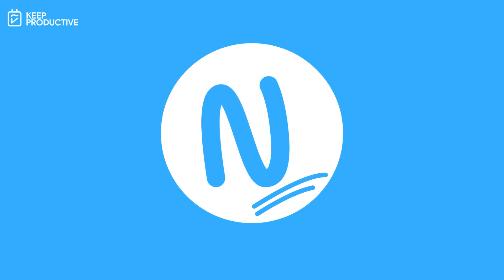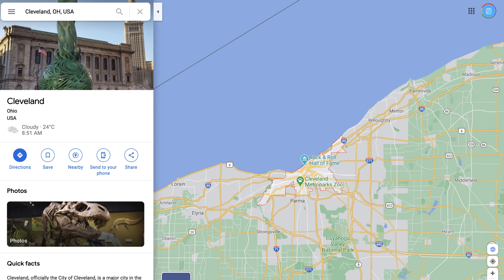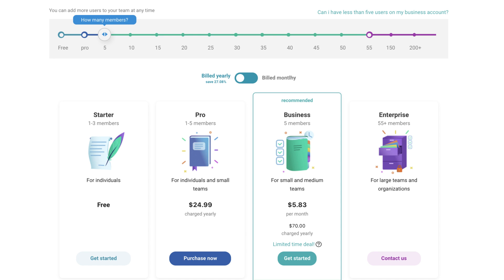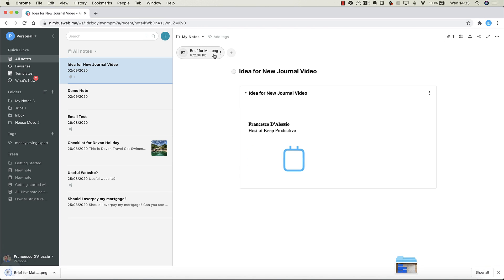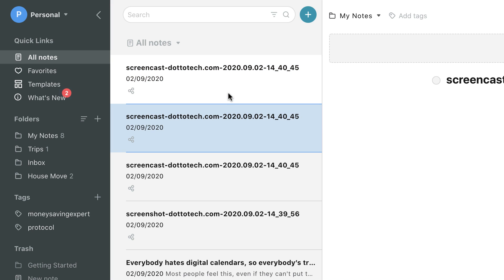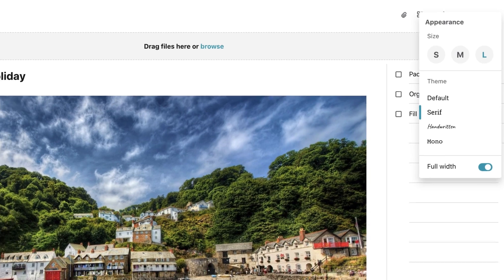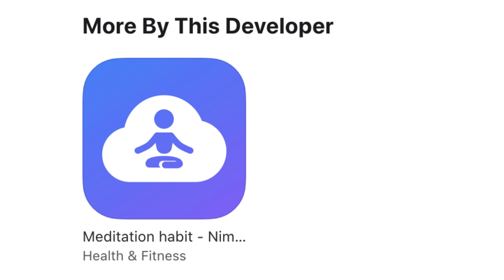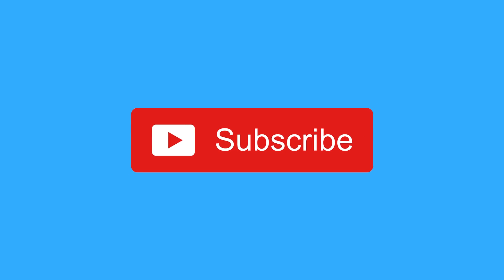Nimbus Note: Full Review & Walkthrough (2021)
Stop doing busywork! Try Bento Focus Find the best productivity tools with our Nimbus Note is an Evernote competitor, that branded itself as the base for your notes, files and documents. In this Keep Productive review, we explore Nimbus Note and all its abilities, including a face to face against Evernote in terms of differences.

00:00 - Welcome
00:31 - Sanebox - Email Tool
01:43 - Introduction to Nimbus Note
02:49 - Pricing
05:13 - Design
06:02 - Capture
07:01 - Web Clipper & More
08:21 - Core Features
09:18 - Differences to Evernote
11:21 - Mobile
12:19 - Opinion
13:44 - Overview & Official Scoring

⛳ OUR GOAL

💸 MAKING MONEY